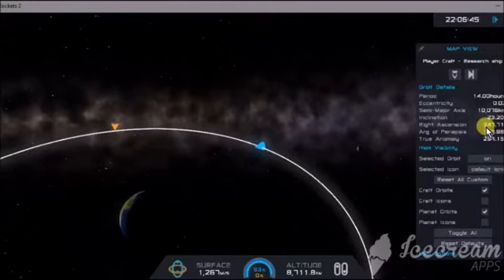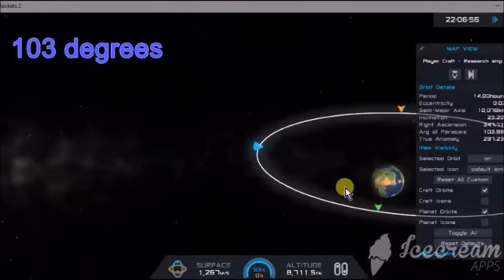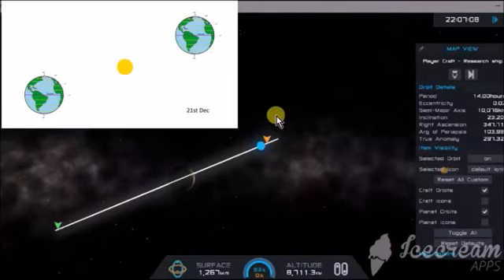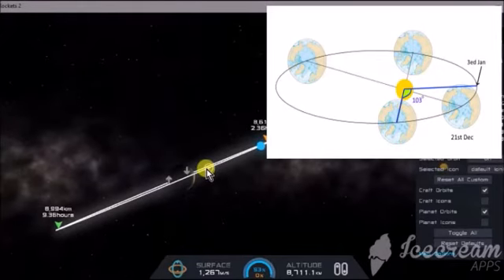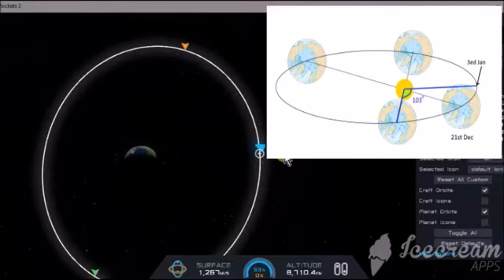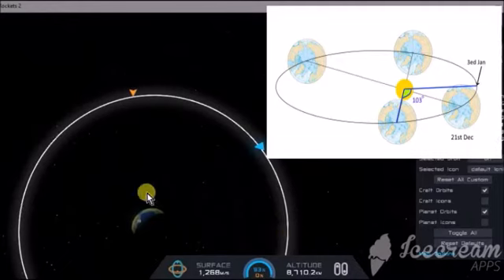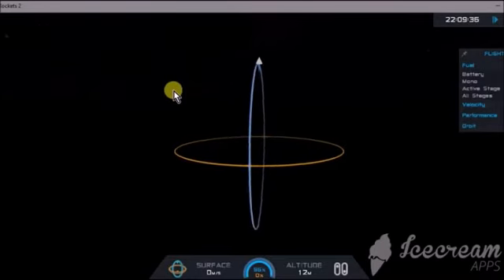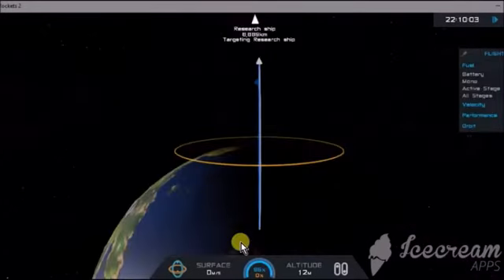SimpleRockets2 : Simulating the solar analemma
One of the orbital elements  is the Argument of Perigee, it's the angle measured from the ascending node (for inclined orbits) to the perigee in the direction of movement. In this video i presume that reference to earth orbit is the plane parallel to the equator and so that gives an inclined orbit of 23.4 and an ascending and descending node, the highest point of that orbit is the winter solstice and from there we can get the perihelion which is around 13 days (~13 degrees) after the highest point which is normally after the ascending node by a 90 degrees and that gives a total of 103 degrees argument of perigee for this simulation